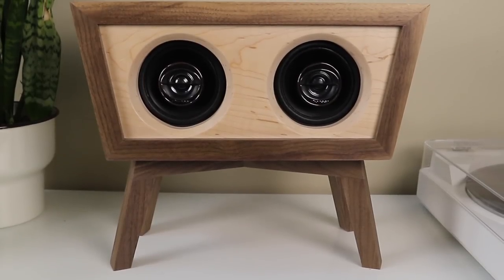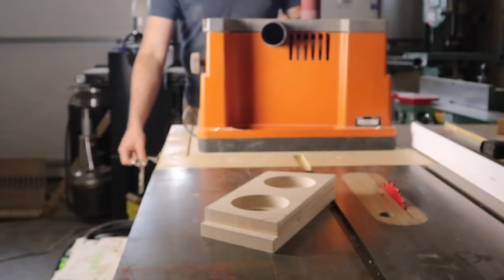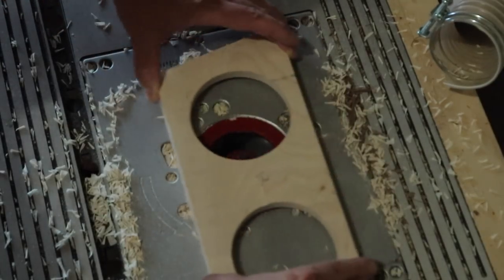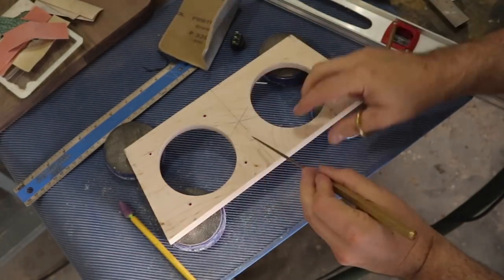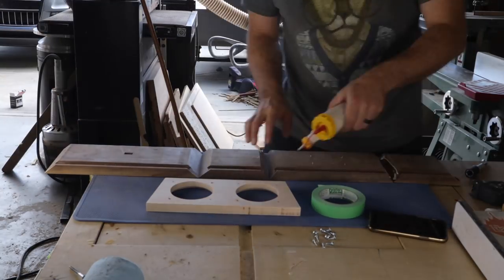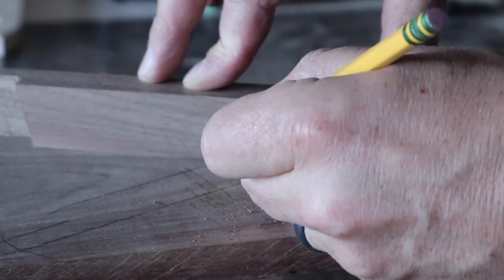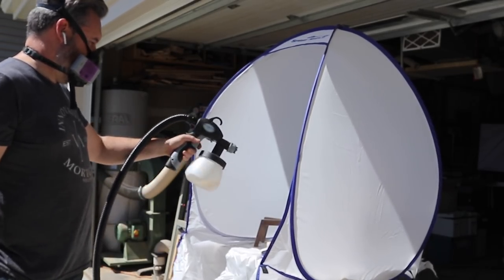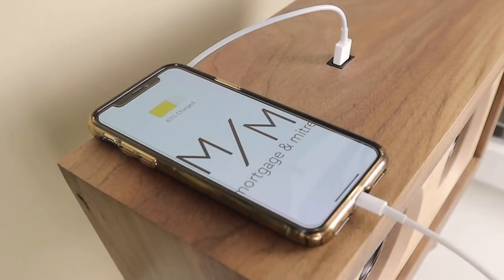Making a Wireless Bluetooth Speaker Box // Bad Larry by Foureyes Chris Salomone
This wireless Bluetooth speaker box is a tribute to the Bad Larry designed and built by Chris Salomone from Foureyes Furniture. I built the Bluetooth speaks as thank you gift for Chris Salomone for helping me start my YouTube channel.

Bluetooth Speaker Parts

Bluetooth amp & male Power Connector
Rocker toggle switch
Battery (no USB port)
Female power adaptors

Mitre Saw
California Air Compressor
Glubot Glue bottle
Saw blade
Miter Gauge

Camera Equipment

Monopod Tripod
Mini Tripod

Waves by Joakim Karud @joakimkarud